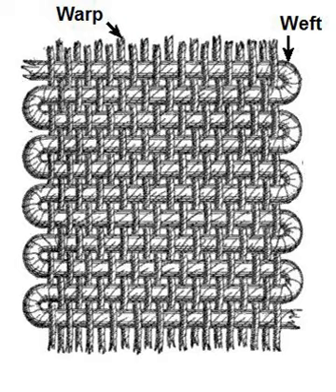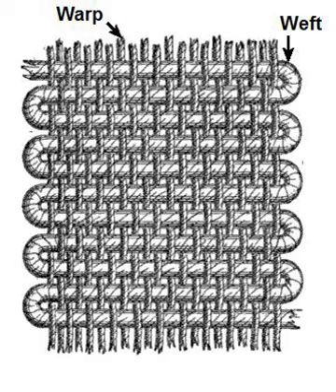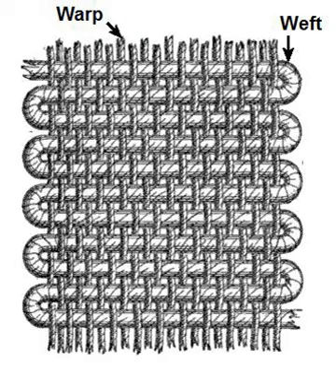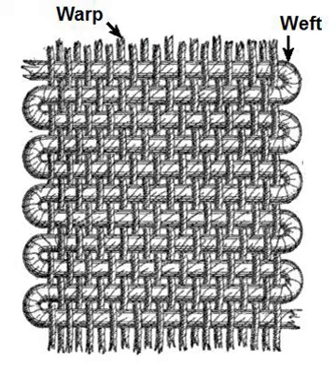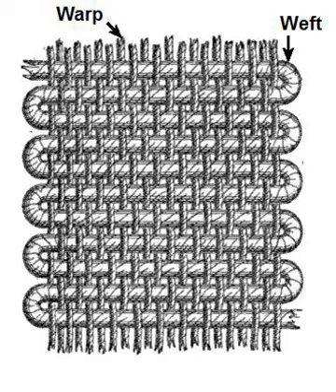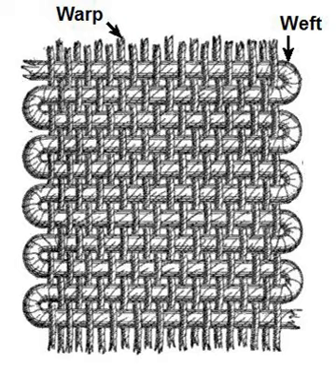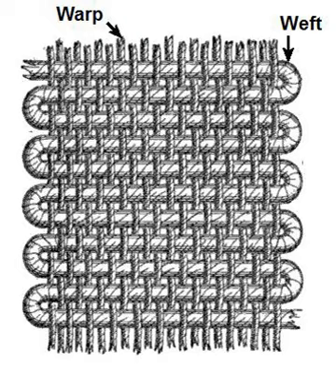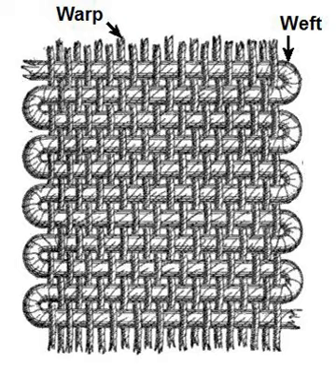Weaving | Wikipedia audio article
This is an audio version of the Wikipedia Article:
Weaving

00:01:04 1 Process and terminology
00:06:44 2 History
00:07:33 2.1 Middle East and Africa
00:08:51 2.2 The Americas
00:10:13 2.3 China and East Asia
00:11:28 2.4 Medieval Europe
00:14:25 2.5 Industrial Revolution
00:18:07 3 The role of the weaver
00:19:29 3.1 Hand loom weavers
00:20:03 3.2 Power loom weavers
00:21:35 3.3 Craft Weavers
00:22:29 3.4 Bauhaus Weaving Workshop
00:23:24 4 Other cultures
00:23:33 4.1 Weaving in the American Colonies (1500–1800)
00:24:37 4.2 American Southwest
00:26:13 4.3 Amazon cultures
00:27:51 5 Computer science
00:28:12 6 See also

- Socrates

SUMMARY
Weaving is a method of textile production  in which two distinct sets of yarns or threads are interlaced at right angles to form a fabric or cloth. Other methods are knitting, crocheting, felting, and braiding or plaiting. The longitudinal threads are called the warp and the lateral threads are the weft or filling. (Weft is an old English word meaning "that which is woven"; compare leave and left.) The method in which these threads are inter-woven affects the characteristics of the cloth.
Cloth is usually woven on a loom, a device that holds the warp threads in place while filling threads are woven through them. A fabric band which meets this definition of cloth (warp threads with a weft thread winding between) can also be made using other methods, including tablet weaving, back strap loom, or other techniques without looms.The way the warp and filling threads interlace with each other is called the weave.  The majority of woven products are created with one of three basic weaves: plain weave, satin weave, or twill. Woven cloth can be plain (in one colour or a simple pattern), or can be woven in decorative or artistic design.